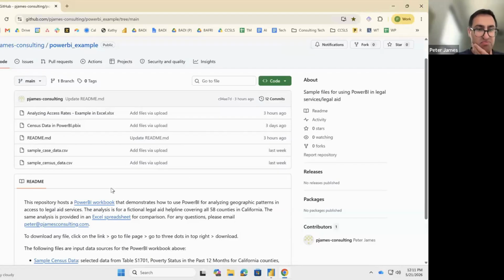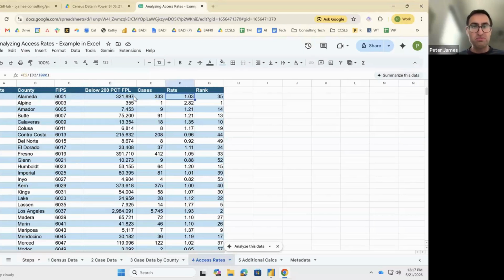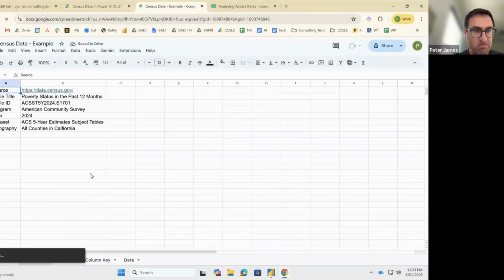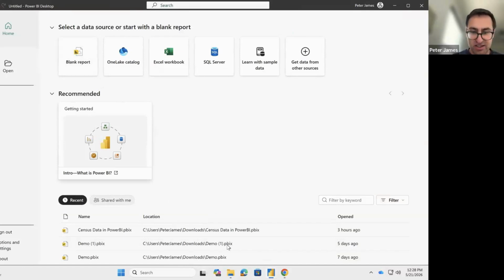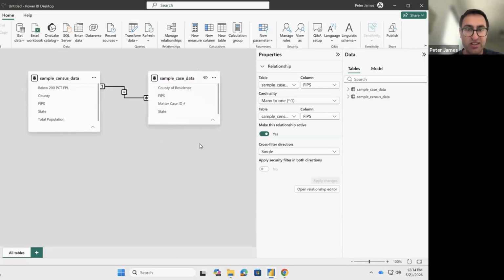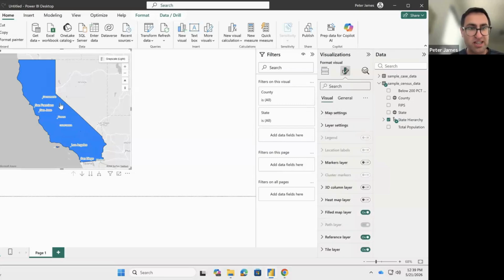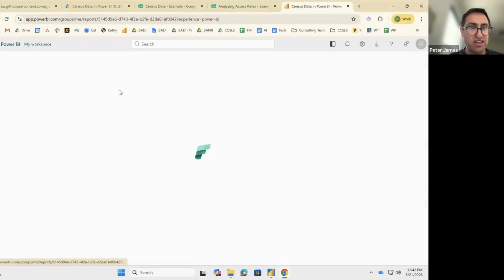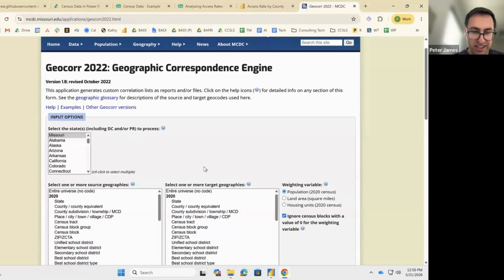Data Community Office Hours May 2026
At this meeting, Peter James shared information on using Census Data in Power BI.
Peter James of Peter James Consulting.